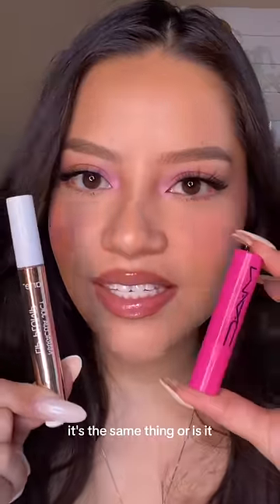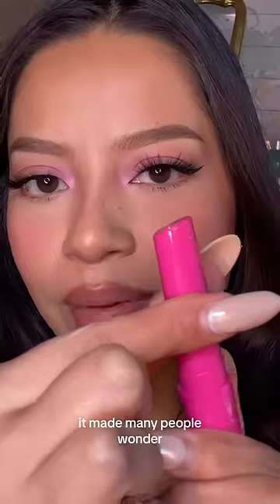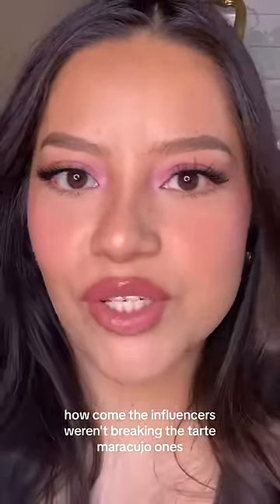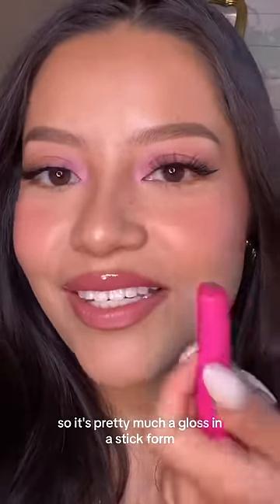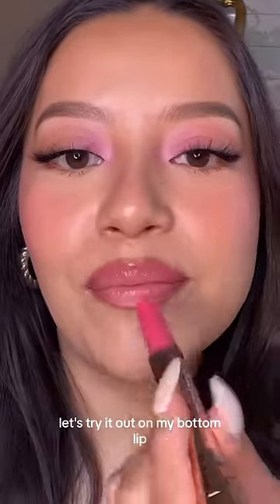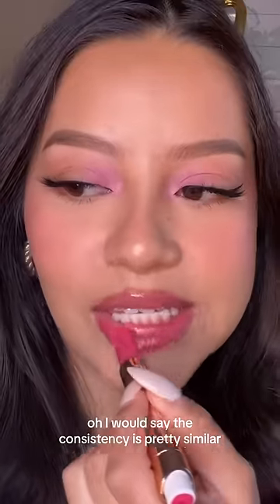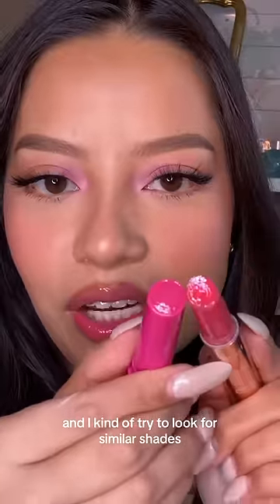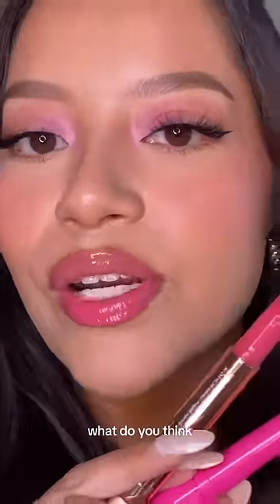Which one’s better??